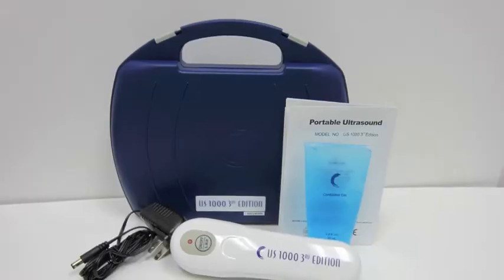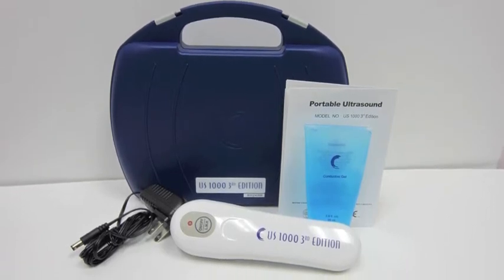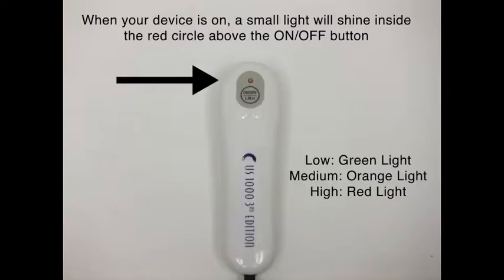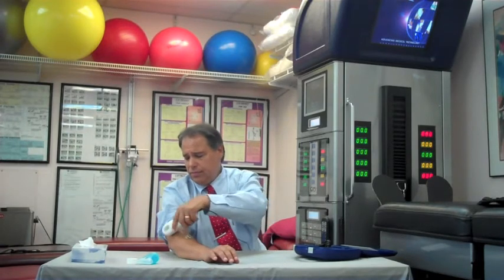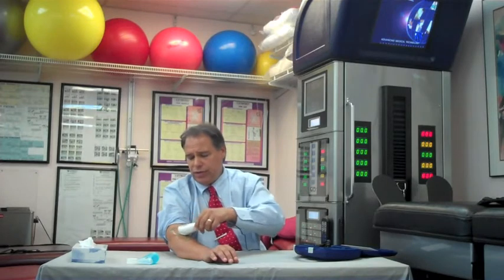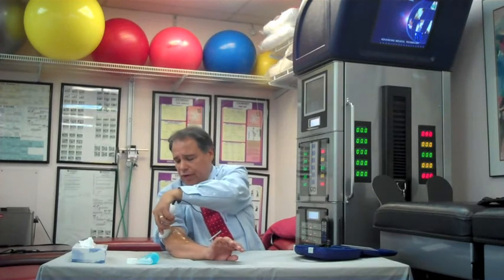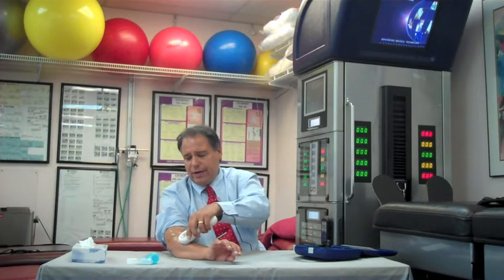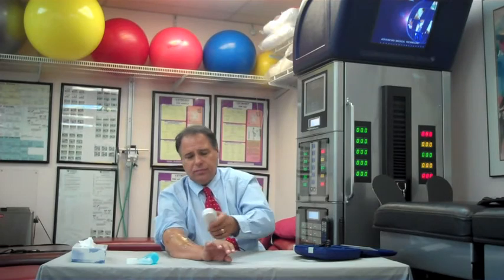MPO US 1000 Professional Portable Ultrasound System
Medical Products Online - US 1000 3rd Edition - Professional Portable Ultrasound System is a therapeutic home Ultrasound device. Unlike electrical modalities, an Ultrasound machine is unique in that the longitudinal waveform associated with sound is not electromagnetic in nature.

The piezoelectric crystal converts electrical energy into a strong vibratory sound wave or Ultrasound, a sound beyond the normal range of our hearing. Sound waves cause vibration in soft tissue cells, increasing temperature and inducing vasodilatation.

This systems is complete with everything you need to address you pain management including Ultrasound Conductive Gel.